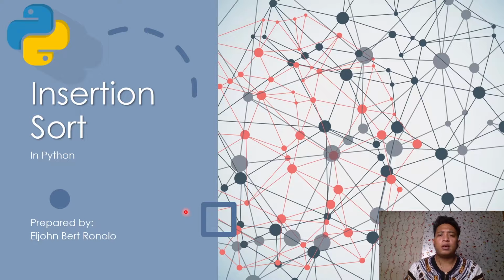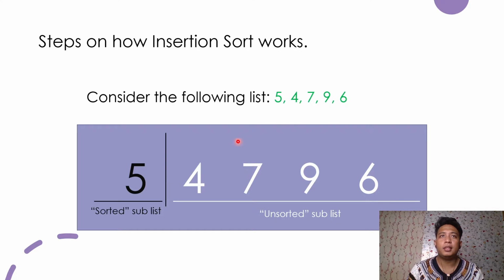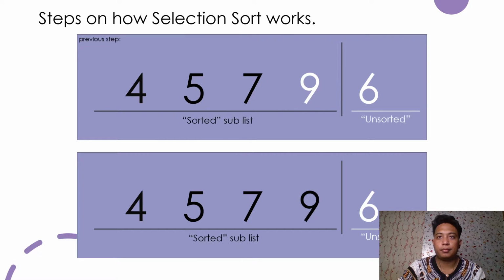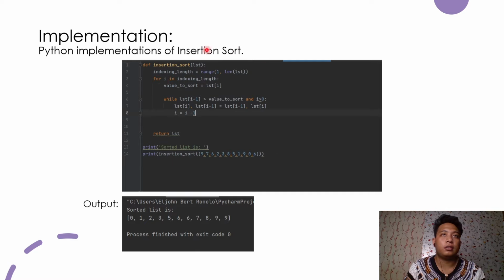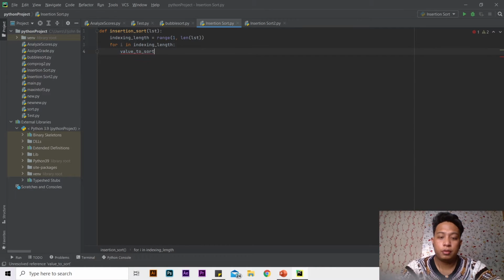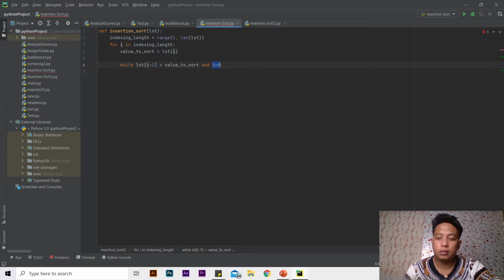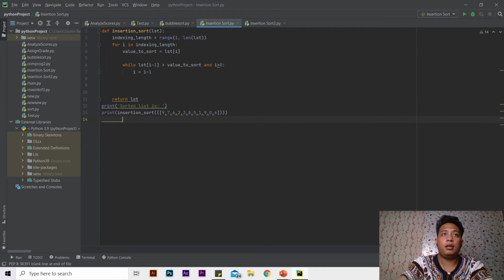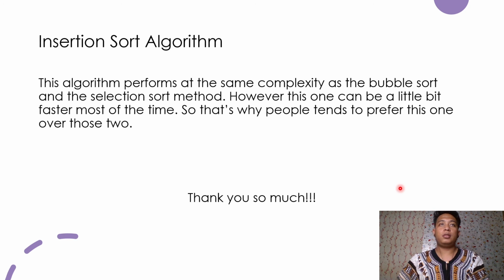Insertion Sort - 1R2 IT122 Datastructure and Algorithms